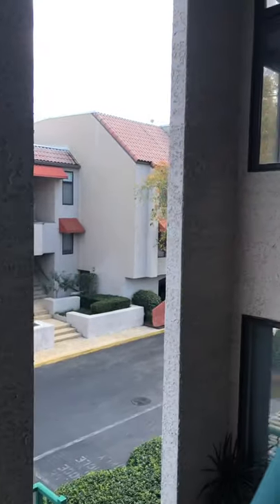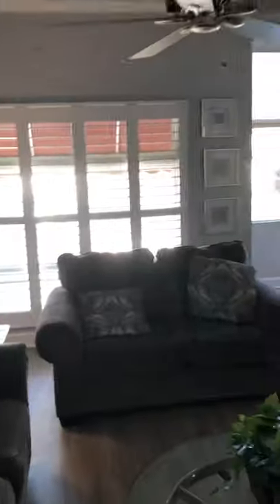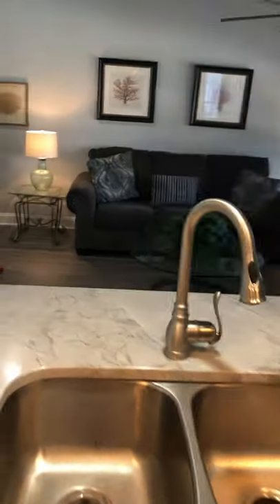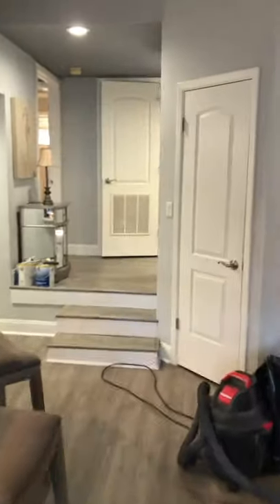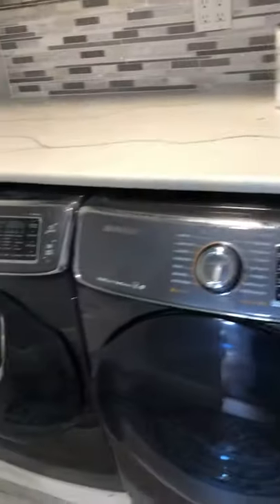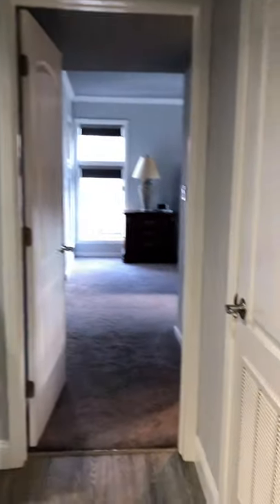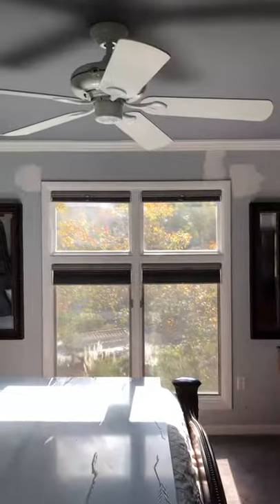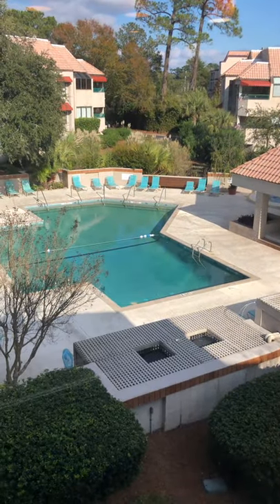December 18, 2020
7470 Anchorage Villa